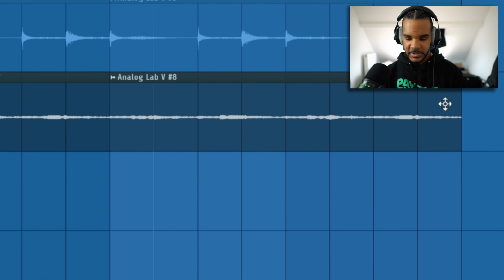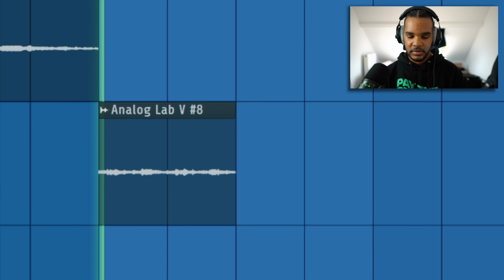HOW TO MAKE BEATS FOR 'HER LOSS' DRAKE AND 21 SAVAGE TUTORIAL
How to make a dark beat for drake and 21 savage their new collab album 'Her Loss'.